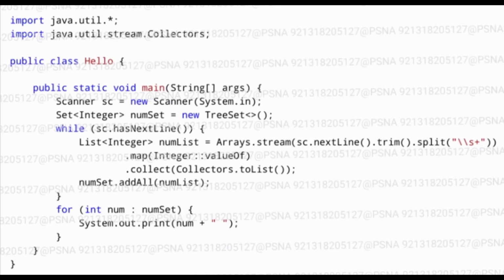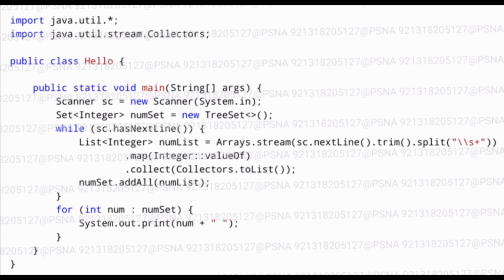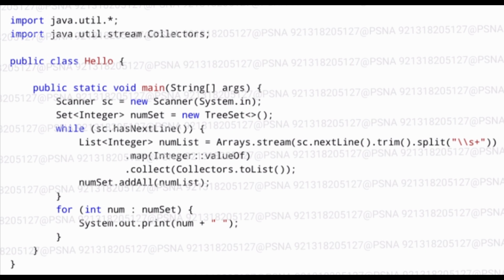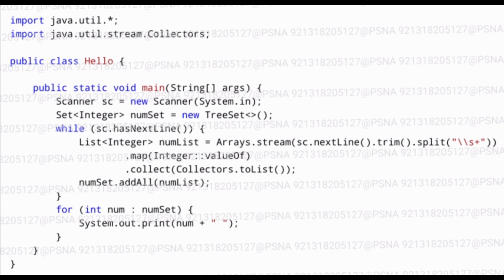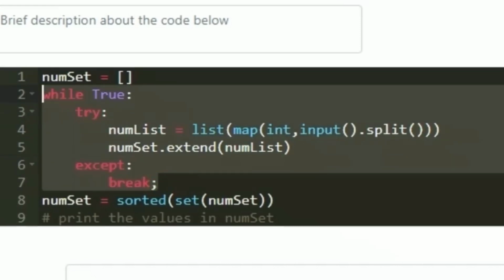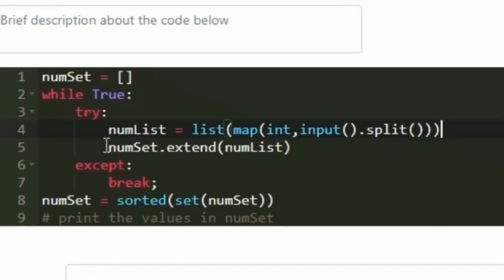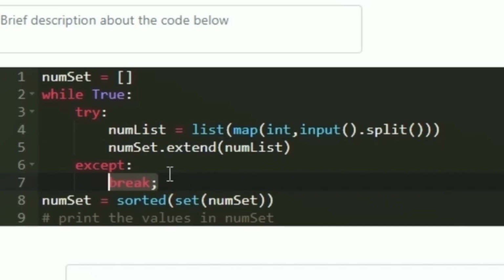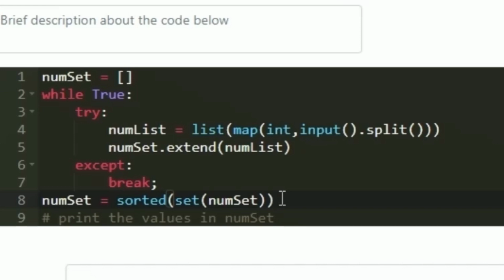Java - Python | skillrack daily challenge